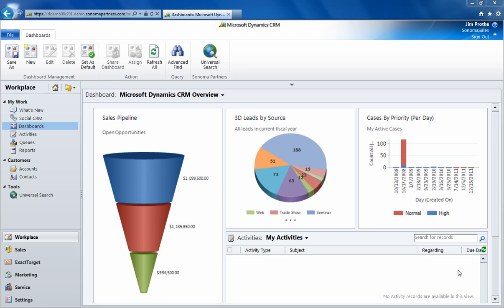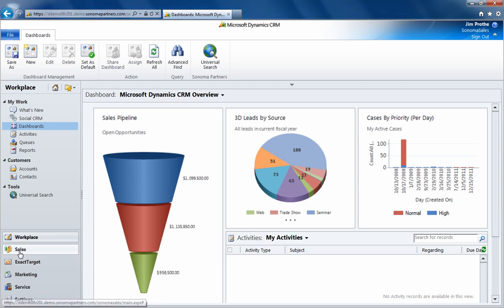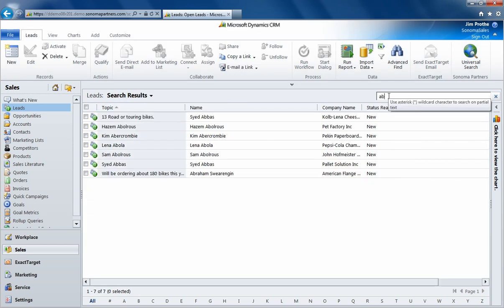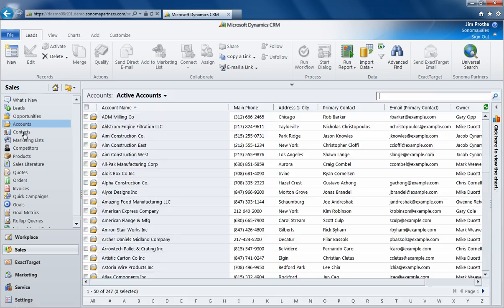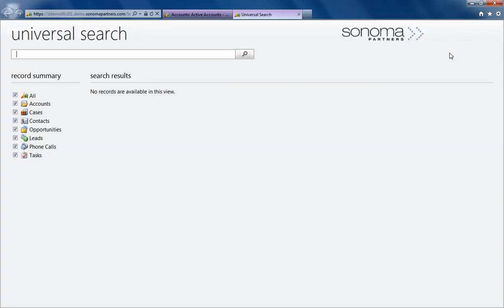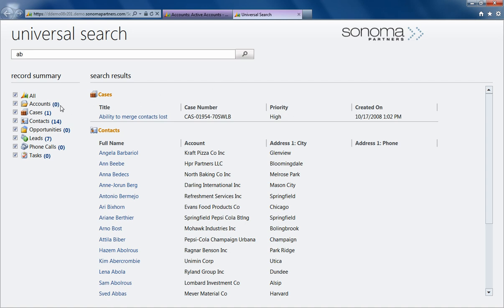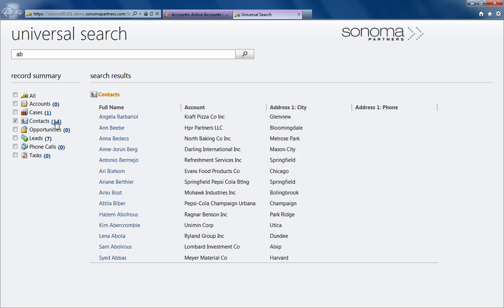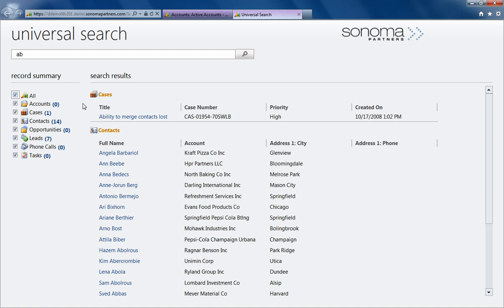Universal Search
Sonoma Partners Universal Search utility allows users to quickly and easily search across multiple records at one time. The universal search box is always available in the ribbon, so users can access it quickly. Administrators can configure different search attributes such as: entities to search, which columns to display, etc.